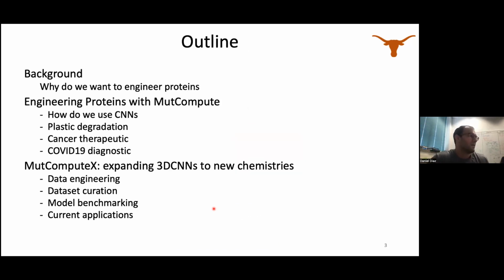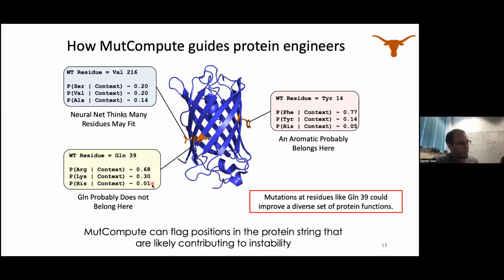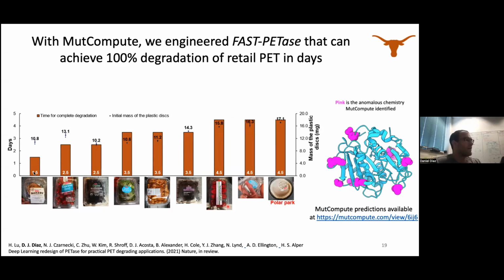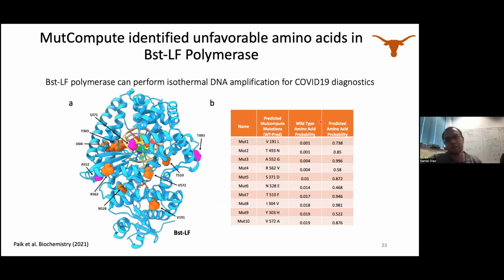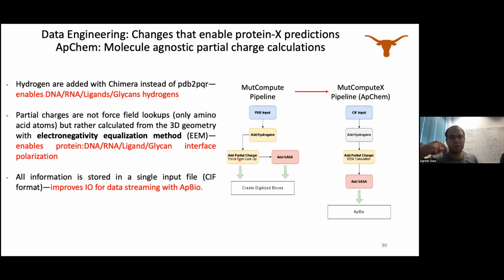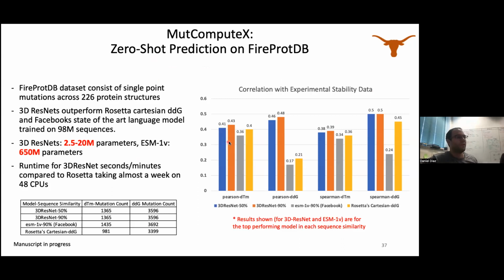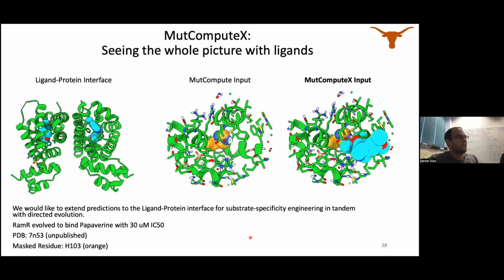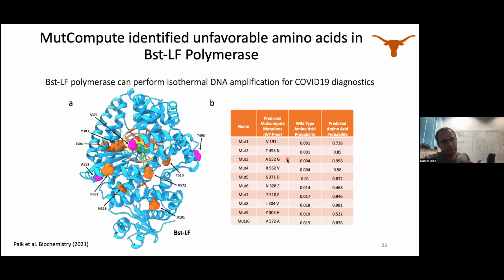Engineering Proteins with 3D Convolutional Neural Networks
Danny Diaz, University of Texas at Austin

Abstract:

An extremely important task in biotechnology is the ability to engineer proteins by introducing mutations into their sequences, which ultimately alters their folded structure and function. We have trained self-supervised 3D convolutional neural networks over the entire Protein Data Bank (PDB) to learn the optimal chemical pockets for a given amino acid within a given protein are or should be. In most cases (ca. 80%), MutCompute predicts the wild-type (natural) amino acid, but in some cases, it uses its broad computer vision to adjudge that a different amino acid might be a better fit for a given pocket. In these cases, have successfully introduced mutations to improve function, basically anticipating what evolution might have done on a longer timescale and/or under stronger selection pressure.  We have used this insight to engineer a wide variety of biotechnologically important proteins. So far, we have improved the fluorescence of blue-fluorescent protein (BFP) by 10-fold, increased the stability of a plastic-eating enzyme by over 10 degrees Celsius (to the point where it can completely degrade plastic packaging from Walmart within 48 hours), stabilized a polymerase for isothermal COVID19 diagnostics, and, most recently, improved the expression of a potential cancer therapeutic enzyme. Additionally, we have rebuilt the data engineering stack to extend MutCompute’s capabilities to non-amino acid chemistries, such as protein-DNA or protein-ligand interactions, and are currently collaborating with protein engineers around the world to validate these new capabilities.